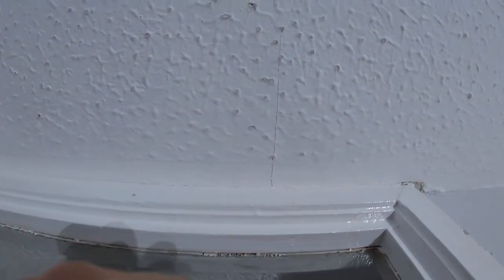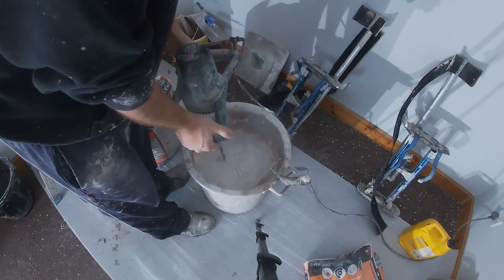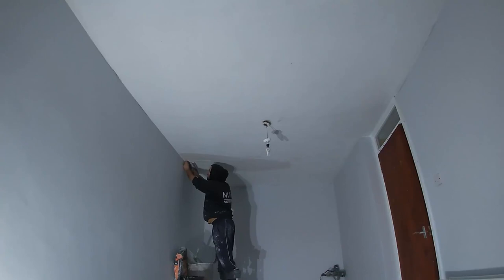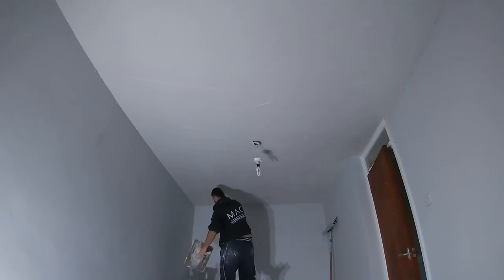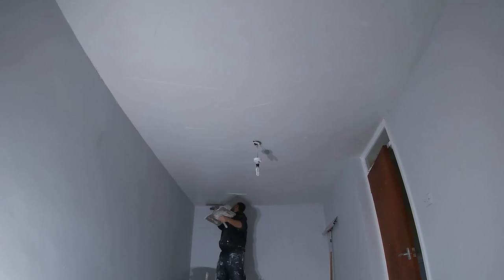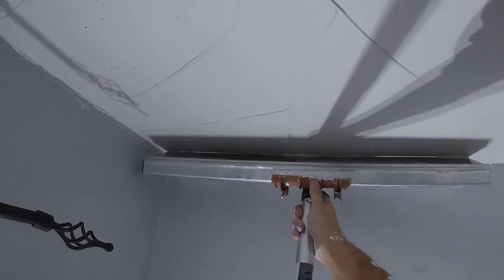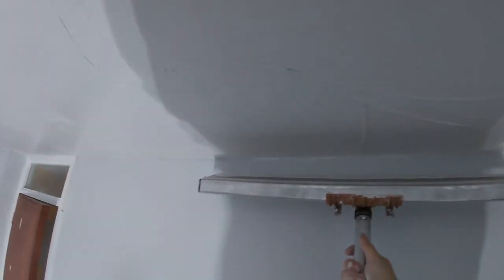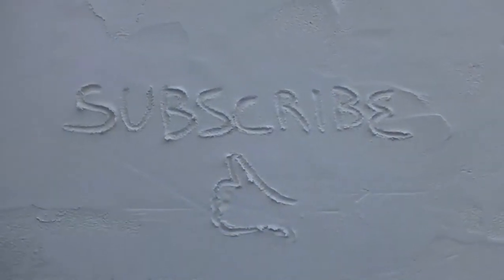How to Skim a Stipple Textured Ceiling with Make Good / Plaster Plaziflex & Superprof Spatula used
What's the craic guys doing a stipple ceiling here with make good plaster using super prof spatula and refina plaziflex to help during the video I give tonnes of tips on how I prepare to plaster a stippled ceiling and make it flat and smooth again, using make good finishing plaster with a refina trowel and the pointsman hawk to get my gear on 1st coat and 2nd coat of plaster, using the cheap lidl drill as dont want to carry the heavy 110 box for my big refia mega mixer haha Don't for get to like share and MACSCRibe

microphones used =
USB Microphone MAONO =